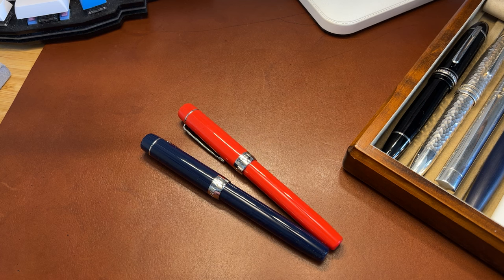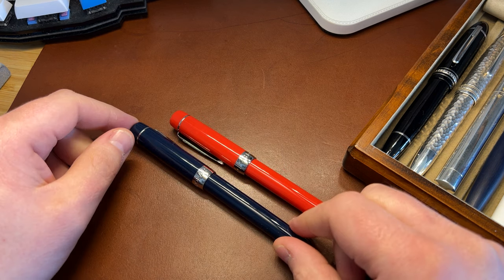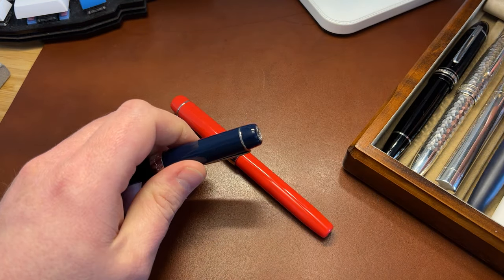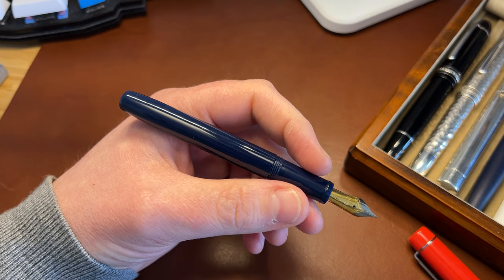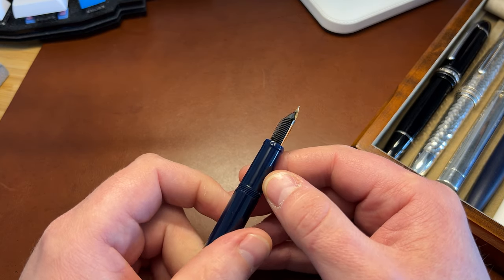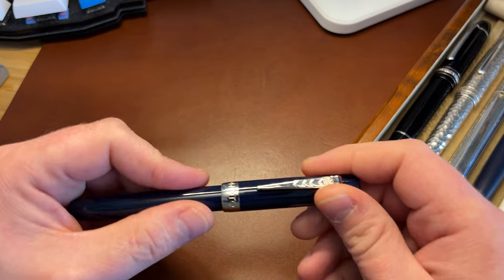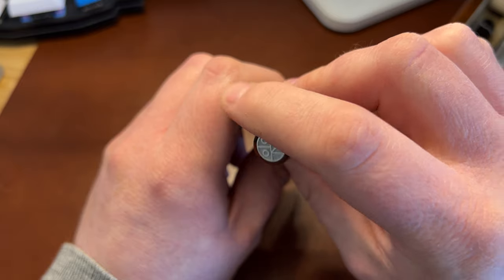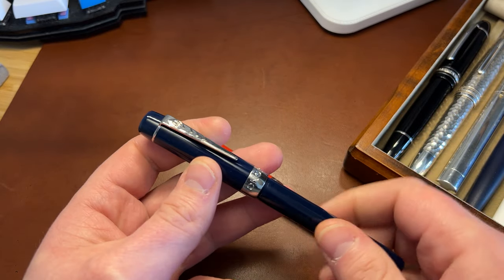First impressions: Onoto Scholar fountain pen